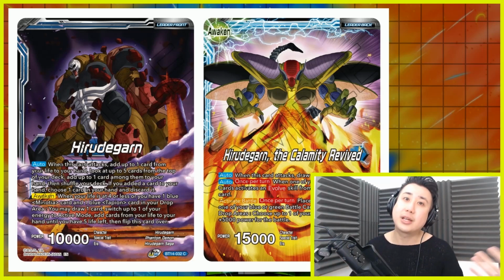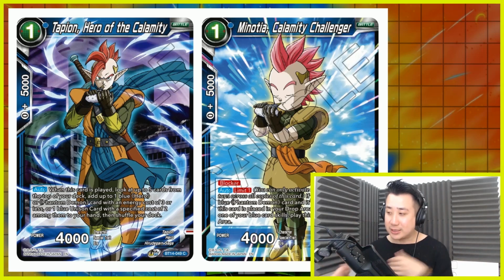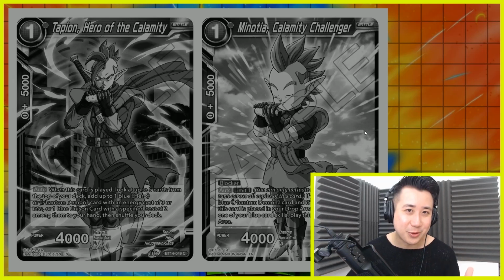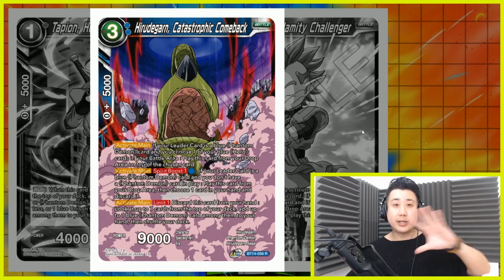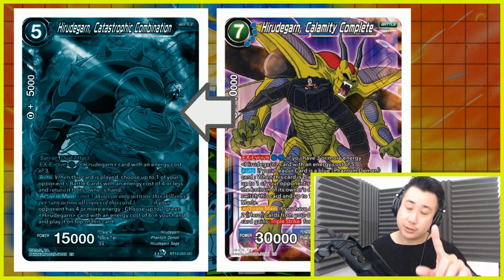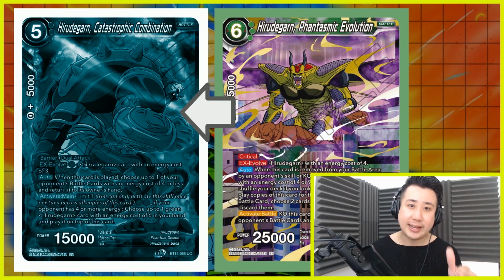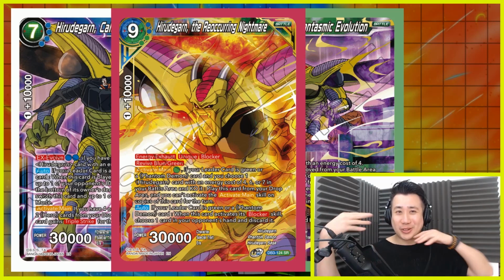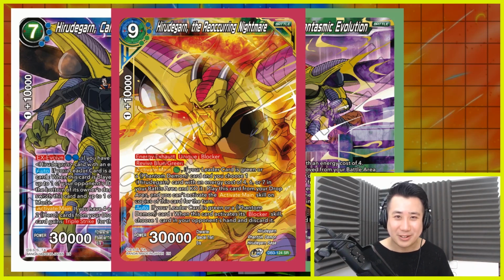New Hirudegarn Monster Revealed and Mechanic Breakdown